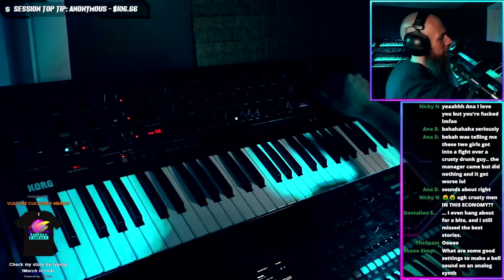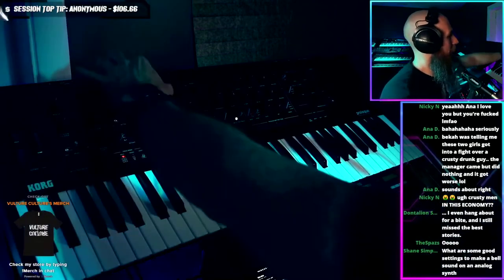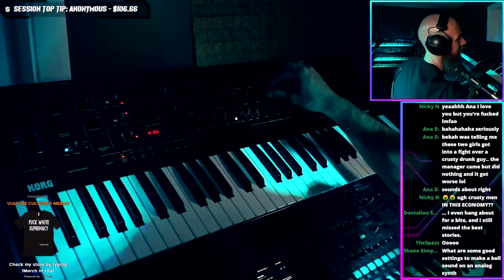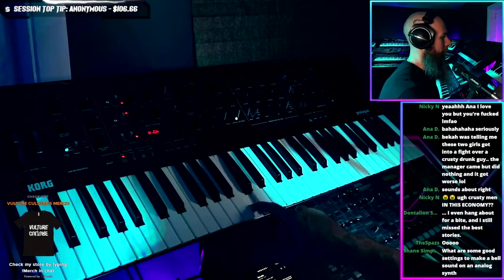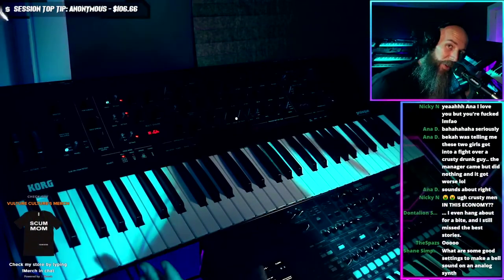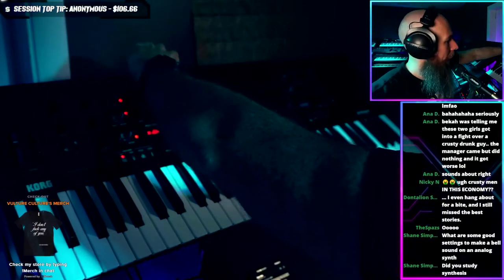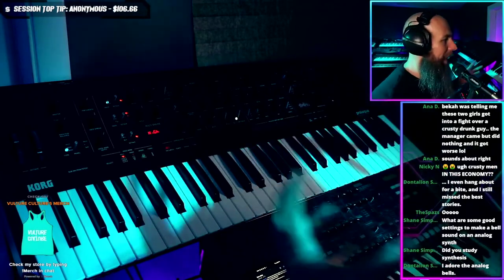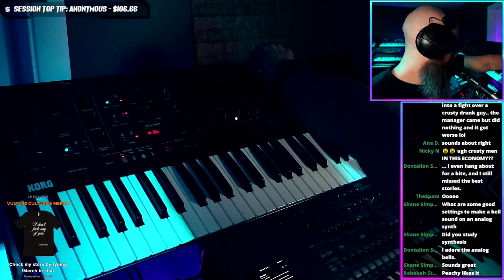HOW TO CREATE ANALOG BELLS - Korg Prologue 16 Analog Synth Tutorial (SCUM NIGHT CLIP)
In this clip from a recent charity live stream I show you how to create an analog bell synth sound straight out of the 80's with the Korg Prologue, a majestic 16 voice analog synth.